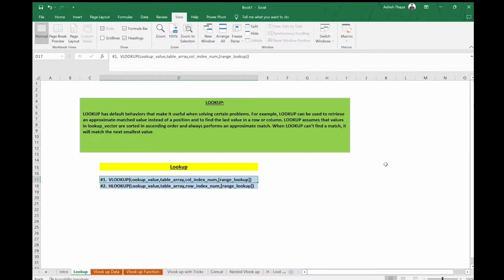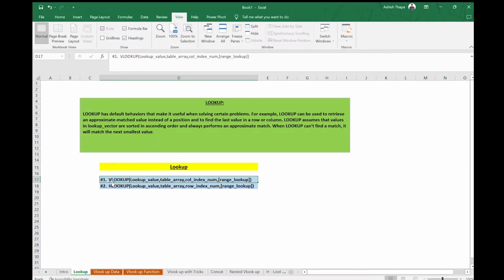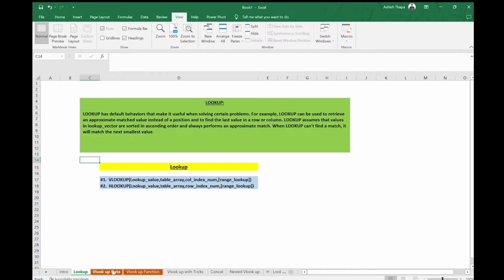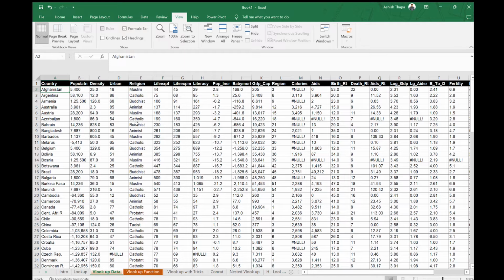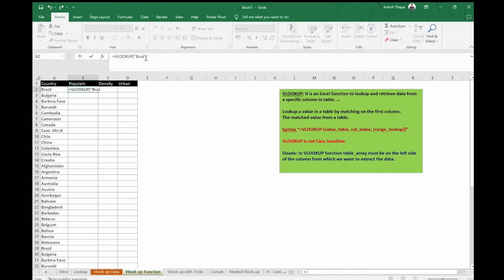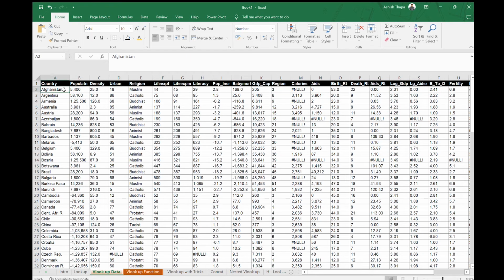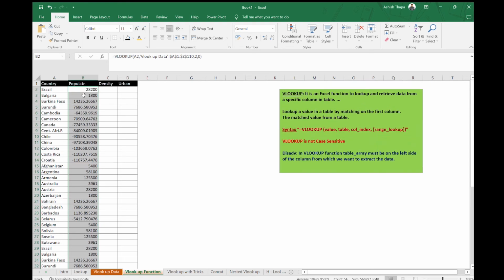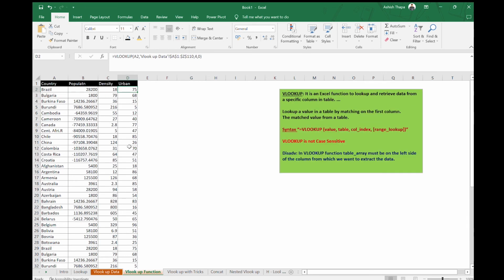MS Excel Vlookup | Basics Functions of MS Excel | Vlookup, Hlookup, Concatenate, NestedVlookup |P-1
Our comment box is always open for your suggestions.